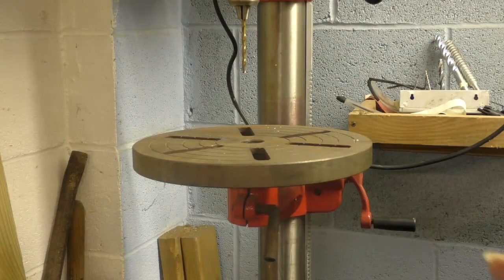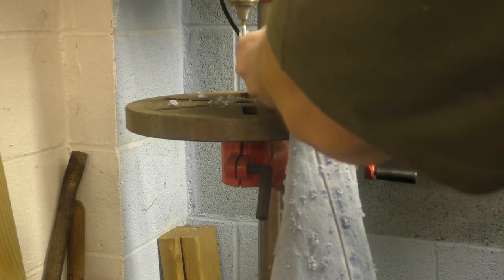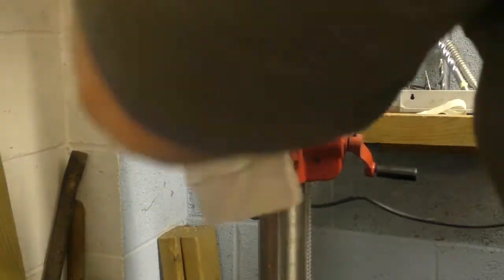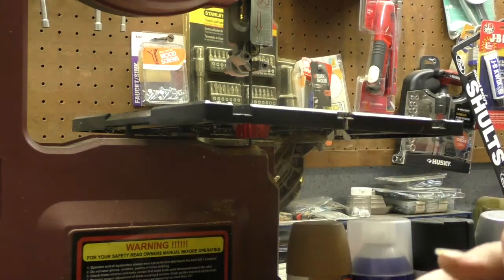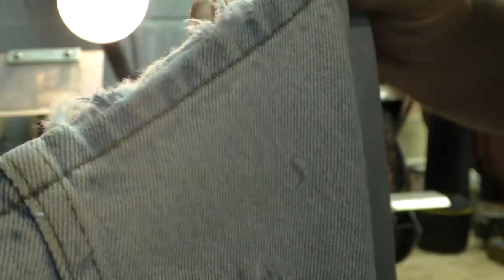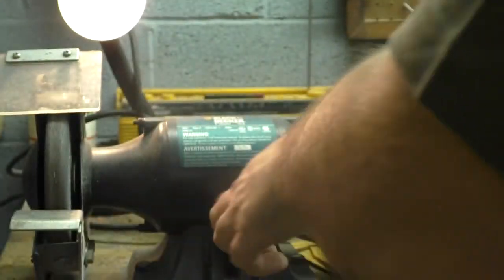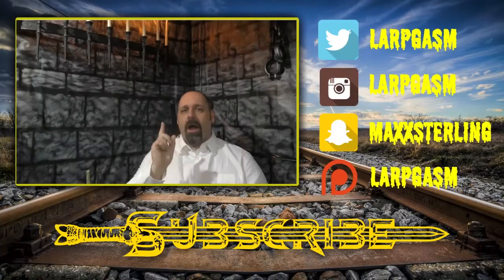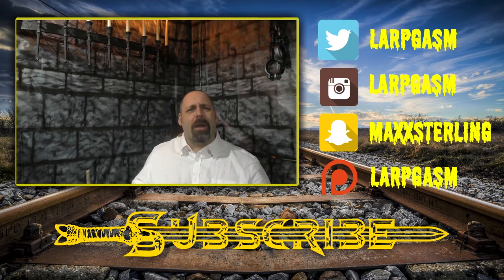How to Distress Clothing Larp Style (Pt.5) - Power Tools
I tried to tone it down, but headphone users, beware!

     This is the fifth video in the series and discusses how power tools like the drill press, band saw and grinding wheel distress clothing.

     This video shows you what the results of using these tools will look like, so you don't have to use them.  Not using them is actually the best way to use them in your costuming because there are many safer ways to reproduce the exact same results.

     Some much safer alternatives are the Dremel, sand paper, wire brush, files, knives, saw blades and other non-powered tools.

     Understand this is a video series on techniques and not a single project, so please watch the video and then you can mark the sections helpful to you and return to them later.  These videos focus on Post-Apocalyptic Larping, however the distressing techniques can be applied to any project you are attempting to distress, whether it be for stage costumes, band costumes, back to school, skate park wear, punk outfits, larping, haunted or scare houses, halloween, fashion, cosplay, costumes, festivals, school play, faires, P.A. events, movies, short films or whatever  you'd want to distress an item of clothing for.

     Some videos will be simplistic, others not so much, as I said, please pick and choose what you need from each video as I post them.  Adventure on!

     Future videos in the serious will cover dying and fading, adding battle damage, adding textures, distressing vs. destroying, adding flare, and everything else imaginable regarding distressing and post-apocalyptic themes.

     *Making and adding armor pieces may appear in small sections of this video series, but armor will be covered in separate videos at a later time.  This information is meant to cover the basic costume.

     Remember, a project is never done, it's only due.  So even after your event happens, continue to work on the project overtime and have it grow/age with you!

     If you have anything to add as far as tips or tricks that apply to the video, please comment below and don't forget to like and subscribe and share with your friends.

     Best of luck in all projects, this is an easy genre/style because it is very forgiving and you can't really make too many mistakes because chaos is a large element of design, but be careful not to overdo it and make the piece not functional.